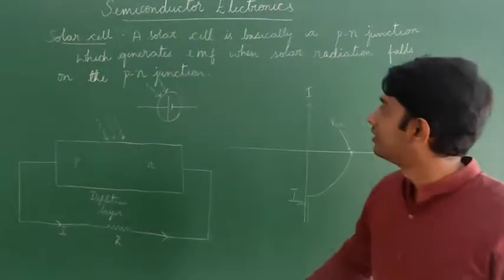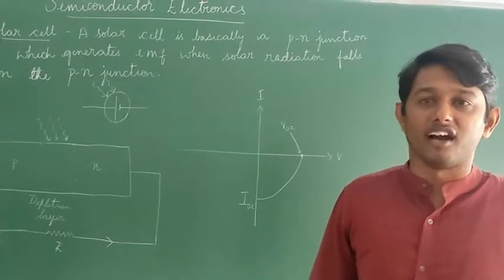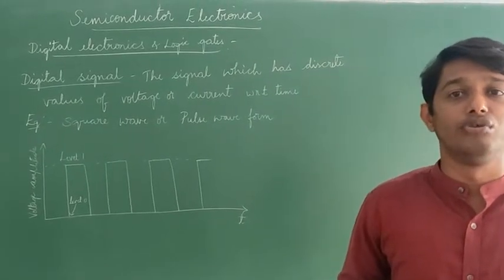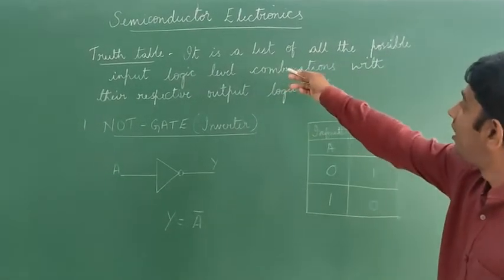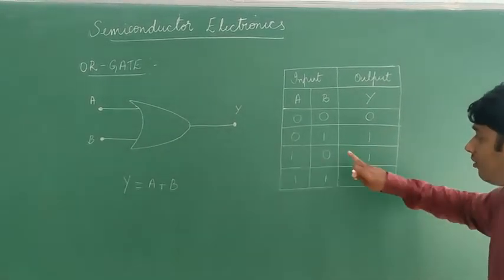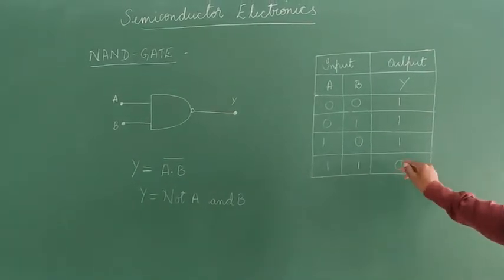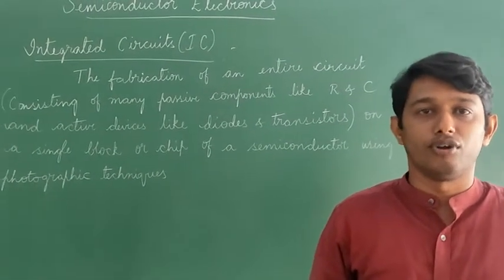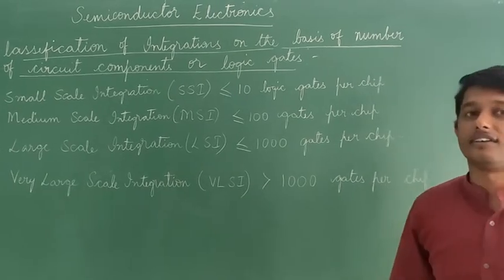Physics 29.08.2020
Mr. Melwin
Topic - Semiconductor Electronics